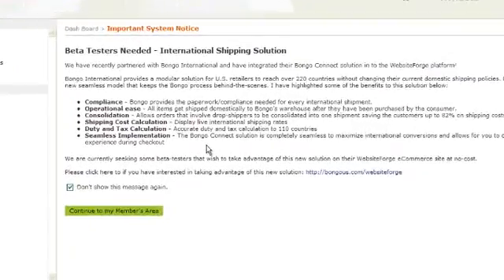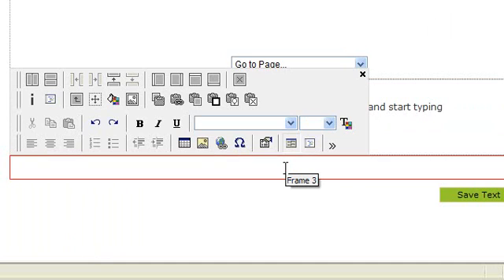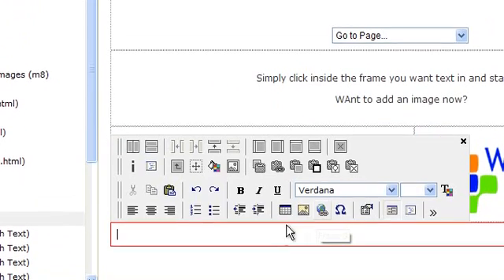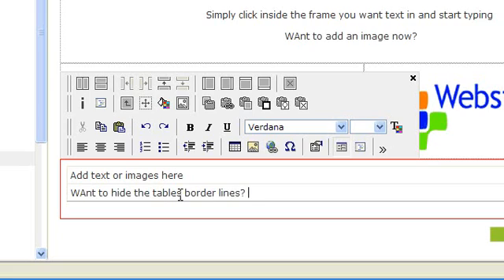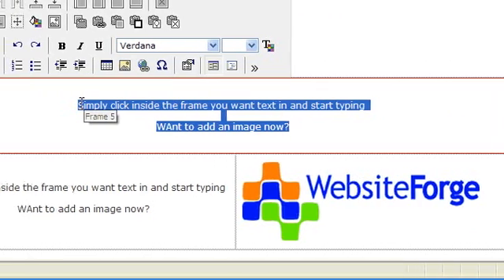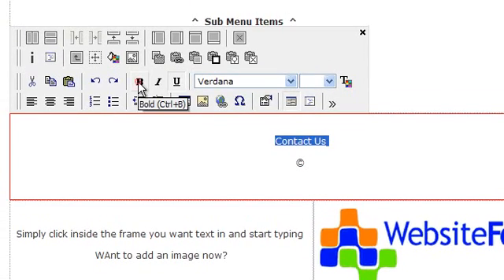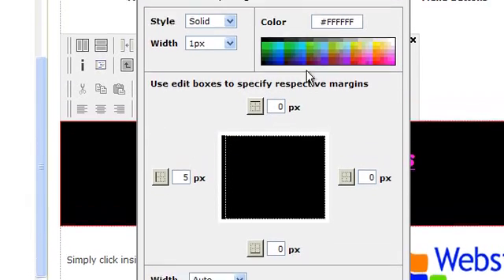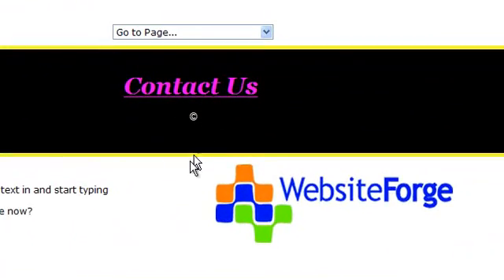Beginners Adding Content To Pages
This is a beginners video on how to add content, images or tables to the pages of your website with Website Forge -  websiteforge.com